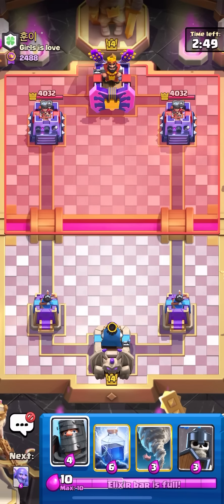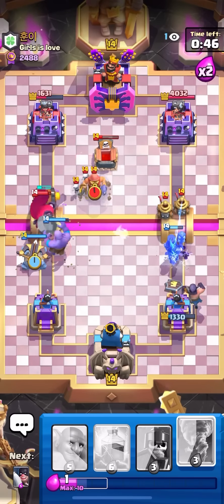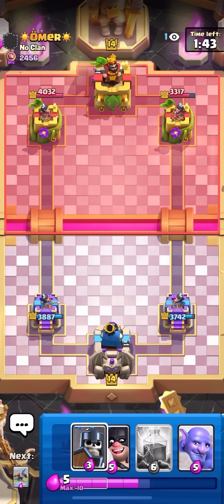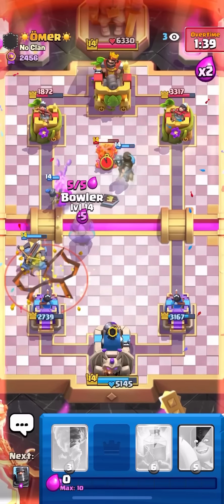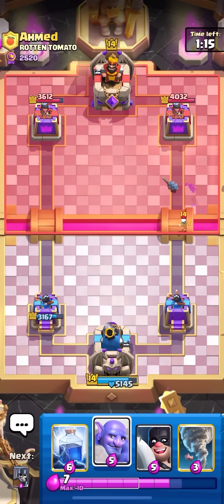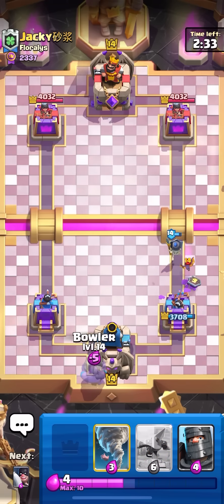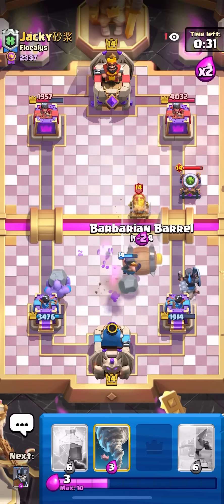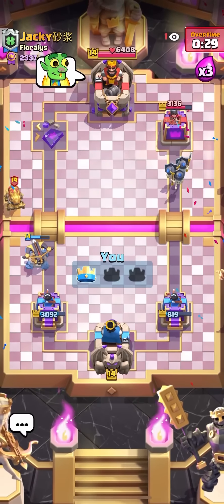Winning with an All EPIC DECK on Top Ladder 😎😮‍💨